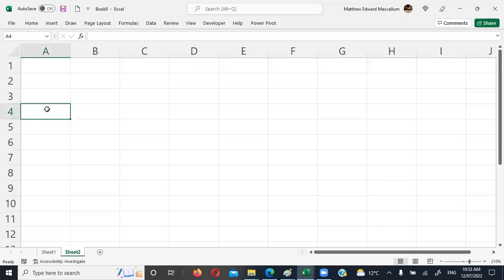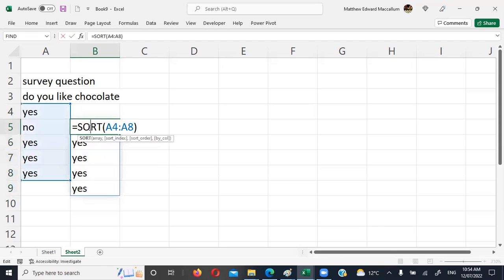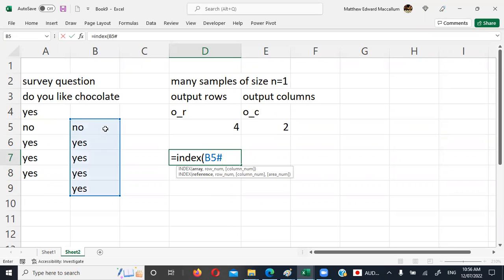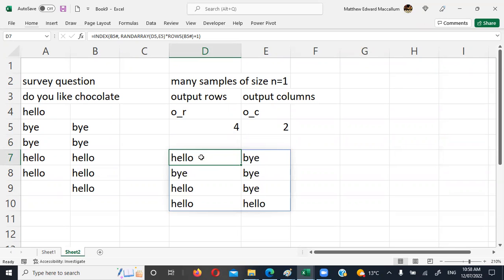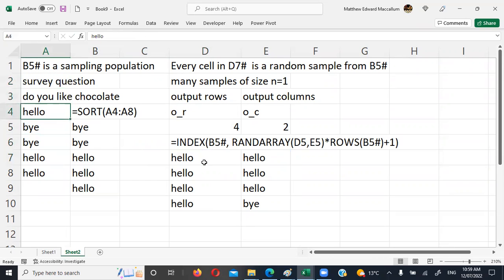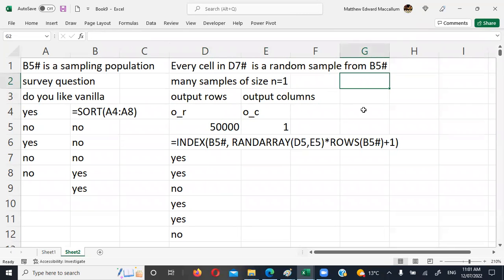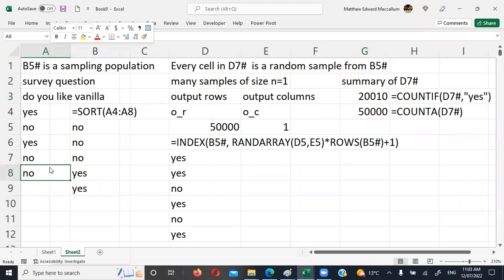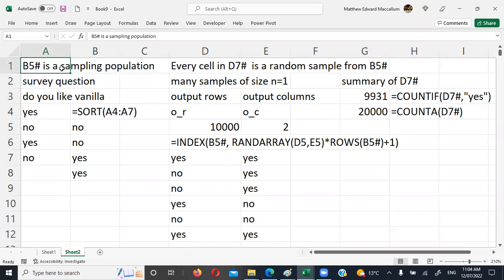example of a sampling population